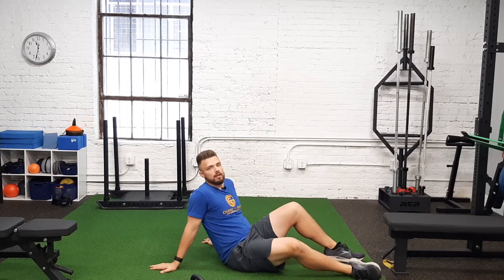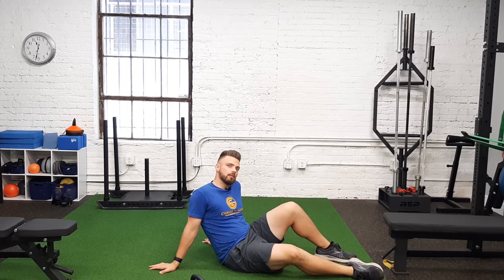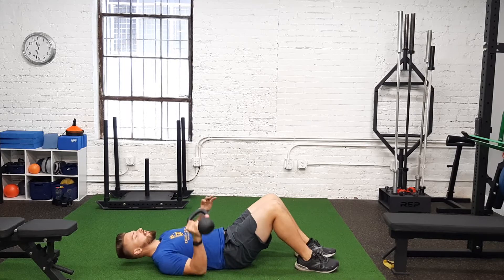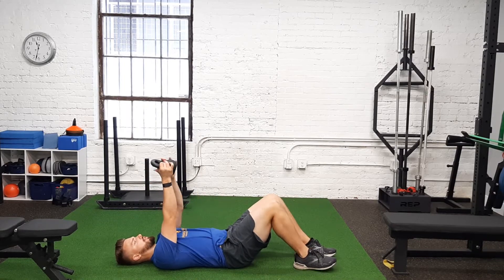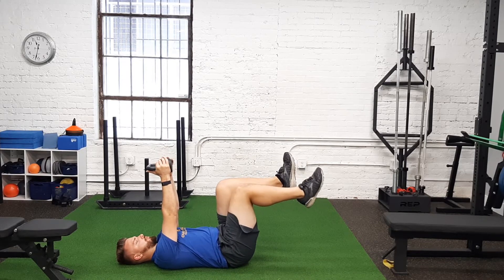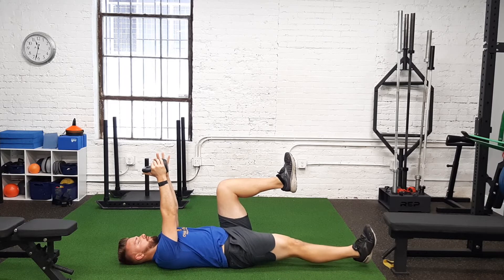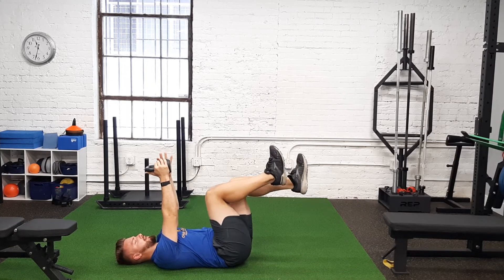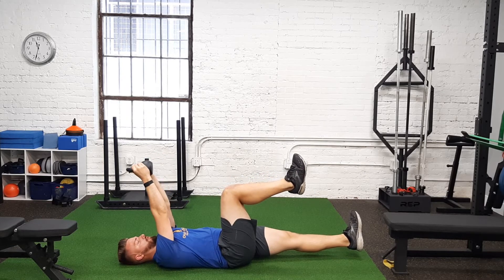KB Press Deadbug